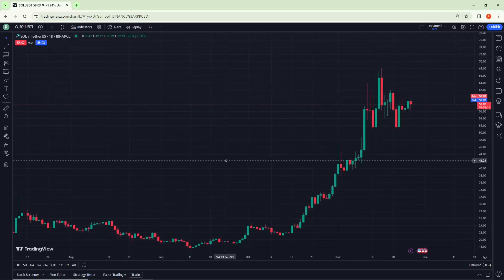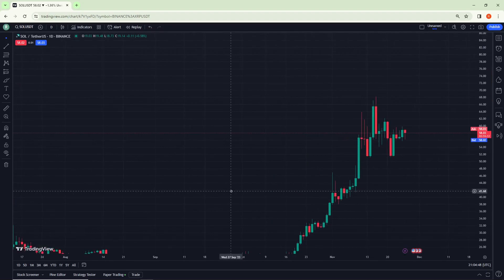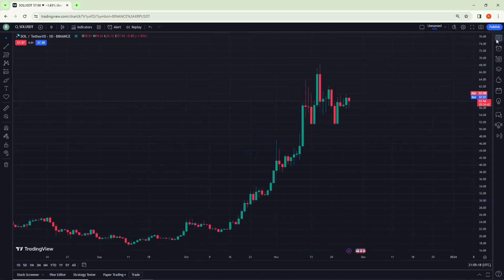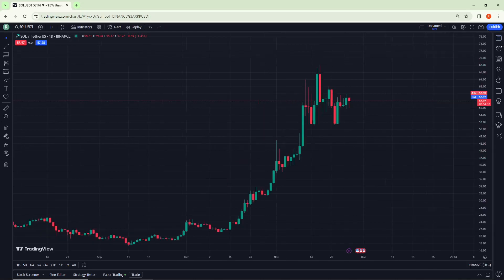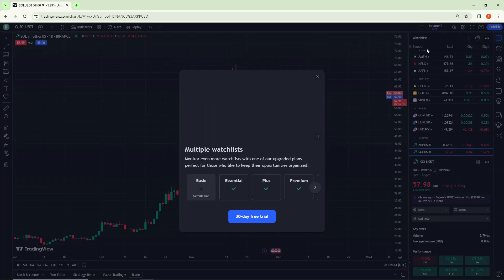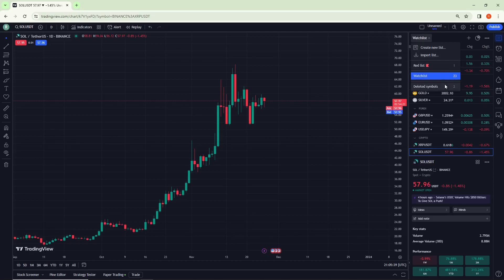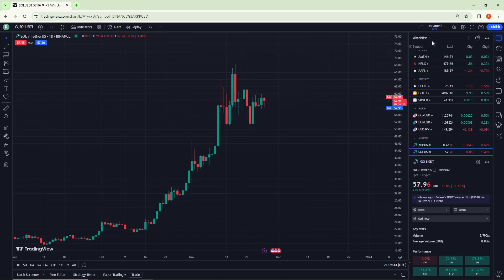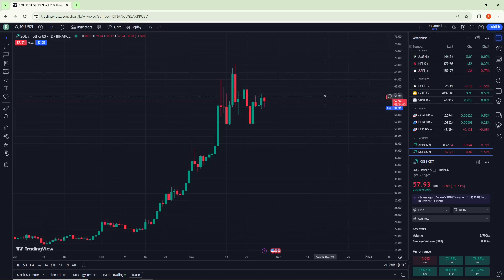How to Delete TradingView Watchlist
Keep your TradingView organized by learning how to delete unwanted watchlists. This step-by-step guide walks you through the process, ensuring a clutter-free and focused trading experience. Explore the simple steps to remove watchlists and streamline your TradingView interface. Enhance your trading efficiency with this quick and easy tutorial.